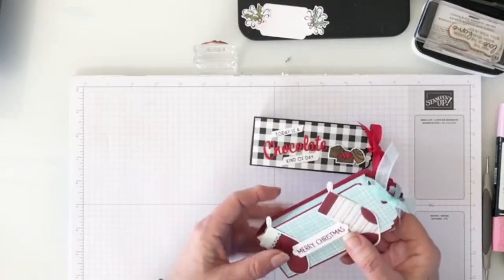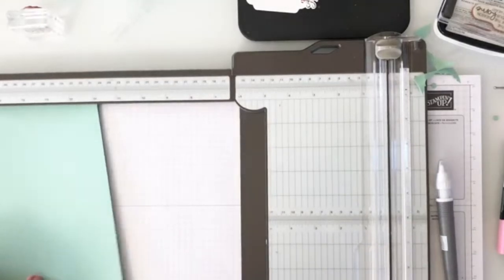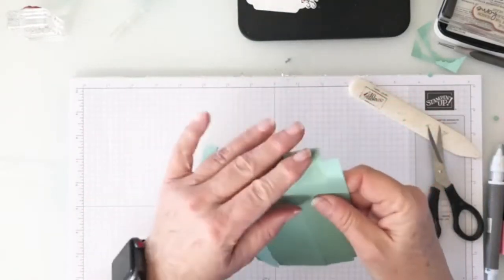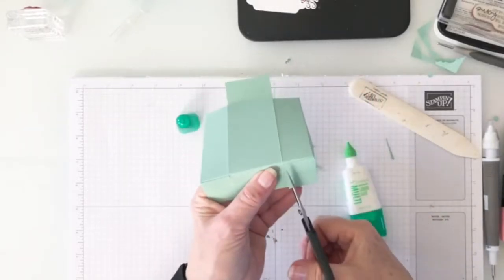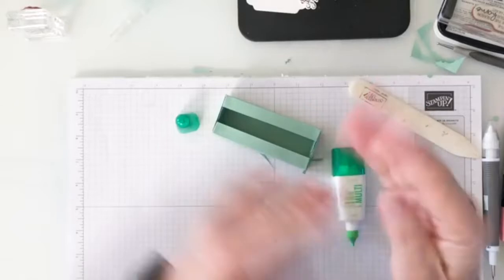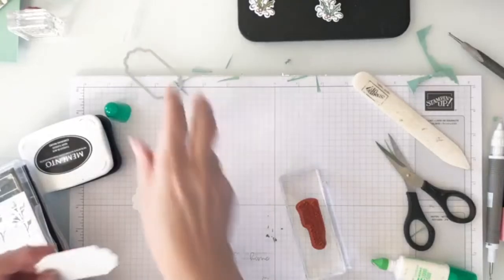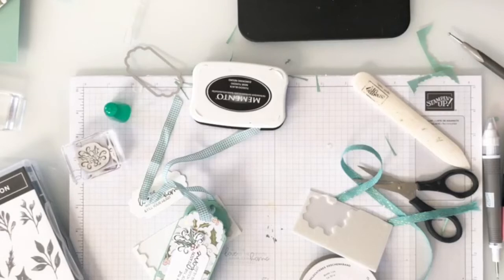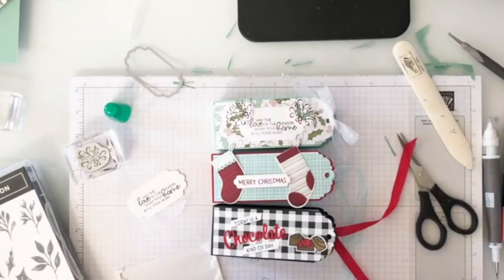Delightful Tag Topper Box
In this video I show you how I made really cute  little box using the Delightful Tag Topper Punch and some beautiful coordinating products.

You will find a list of the supplies I used and measurements in my December 6, 2021 blog post